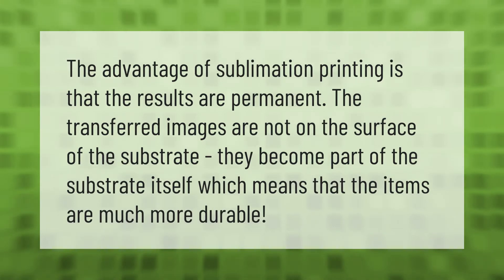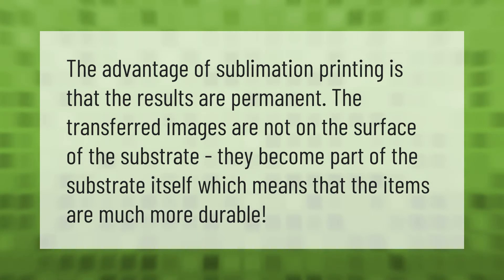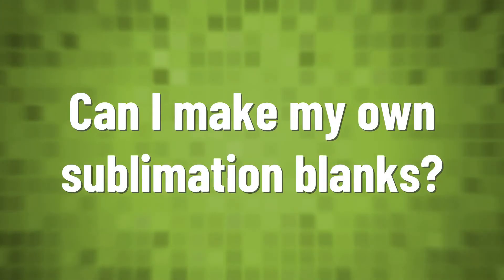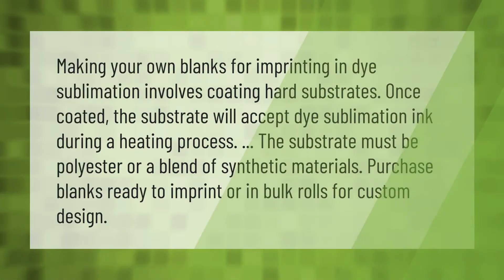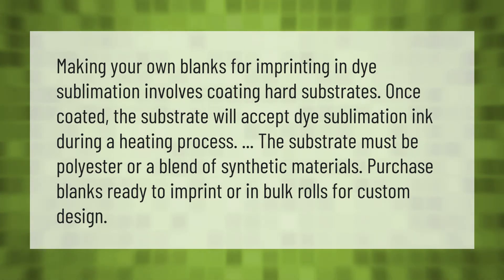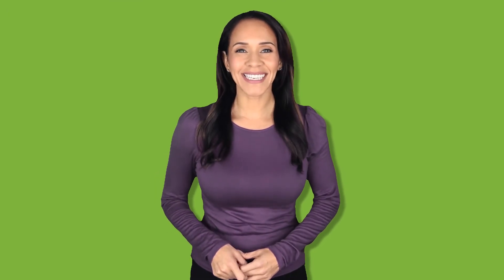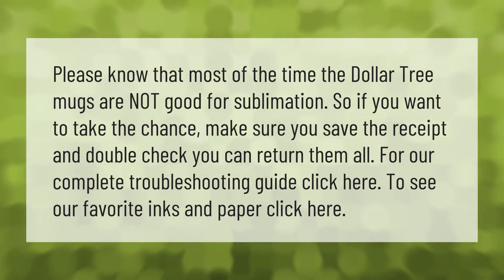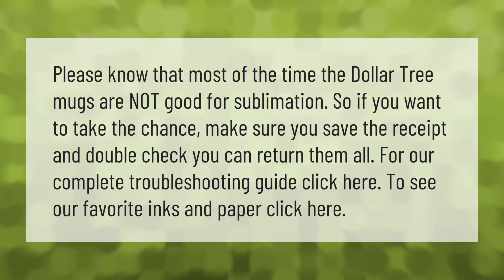Is sublimation printing permanent?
00:00 - Is sublimation printing permanent?
00:32 - Can I make my own sublimation blanks?
01:05 - Can you sublimate on dollar store mugs?

Laura S. Harris (2021, April 12.) Is sublimation printing permanent?
    AskAbout.video/articles/Is-sublimation-printing-permanent-234988